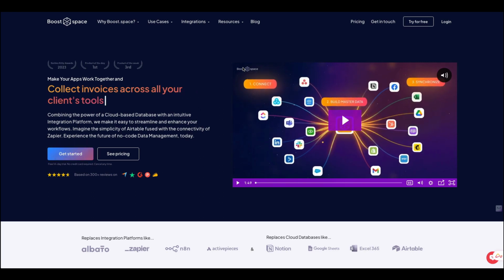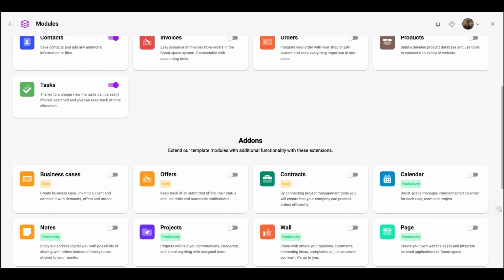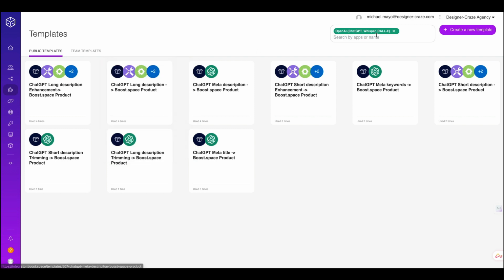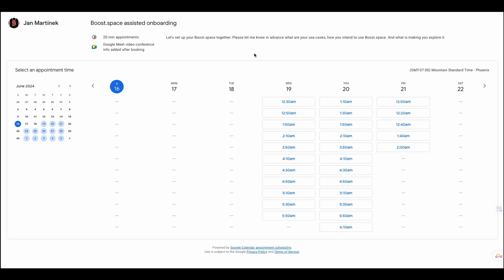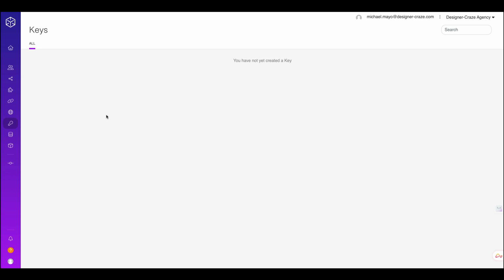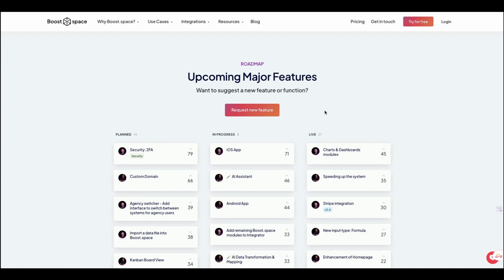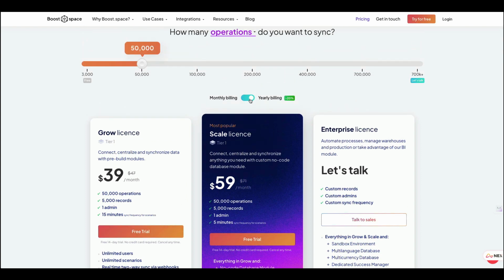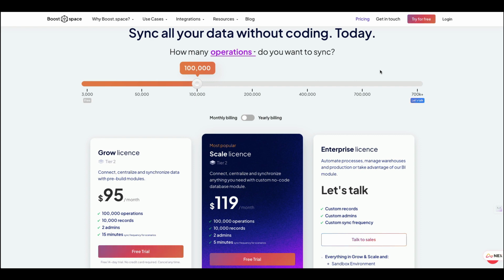Boost Space: Automate Your Business Like a Pro 🚀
Here's the link to download Free Boost Space Automation: Templates

If you’re looking for a powerful automation platform to integrate tools like Google Sheets, OpenAI, Airtable, and WooCommerce, check out this video! Today, I dive into Boost Space, an amazing tool that can simplify your business automation.

Boost Space offers seamless integrations for over 1,900 tools, making it a fantastic alternative to Zapper. From managing contacts to automating invoices, this platform has got you covered. I’ll walk you through its features, like modules and templates, that can streamline your workflow. Plus, I'll share some tips to overcome the initial learning curve, ensuring you get the most out of Boost Space.

🔧 ** More Recommended Tools from Video: **

👉 Start living the entrepreneurial lifestyle and become a more efficient business owner!
👉 Dominate social media with streamlined automation!
👉 Check out this video to learn how Boost Space can make your life easier.

CHAPTERS:
0:00 - What is Boost Space
0:48 - Boost Space Integrations
1:32 - Boost Space Modules
2:45 - Boost Space Connections
4:17 - Boost Space Templates
5:33 - Boost Space Add-ons
6:05 - Boost Space Workflows
7:17 - Boost Space Support
8:19 - Boost Space Tasks
0:00 - Roadmap
13:56 - Pricing